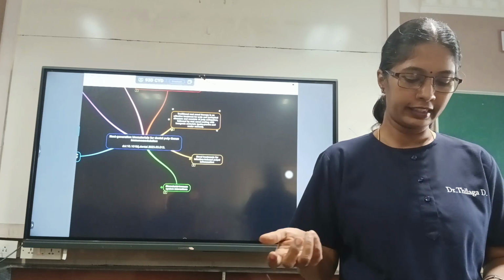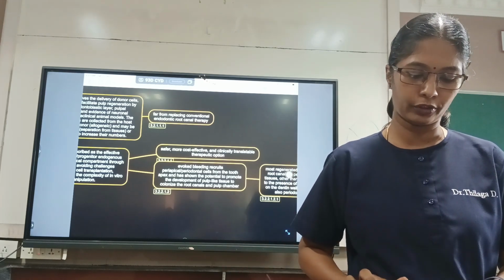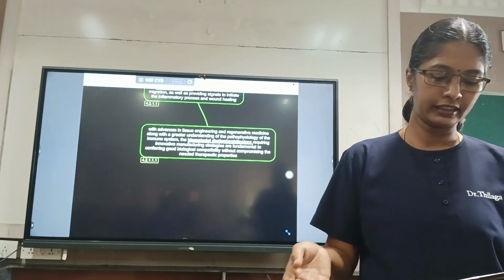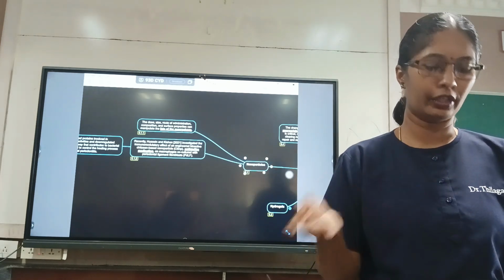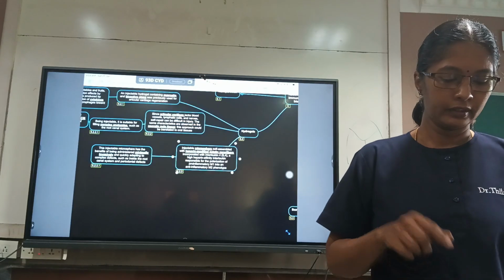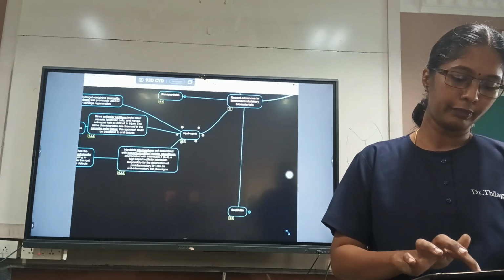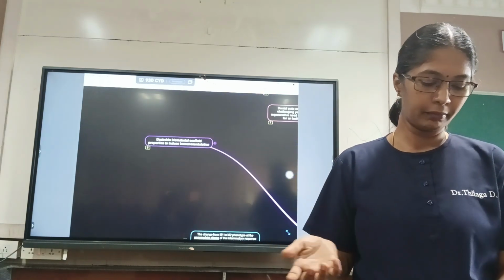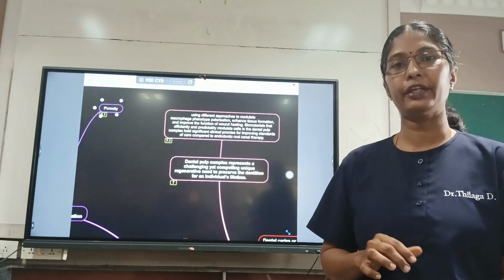MID pulp immunomodulation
Welcome to my video on Pulp Immunomodulation!
In this video, we’ll explore how the dental pulp plays a crucial role in immune responses and how immunomodulation can influence pulp healing, regeneration, and disease prevention.